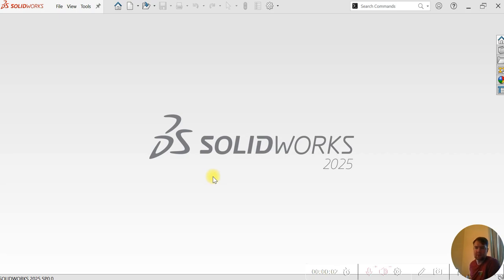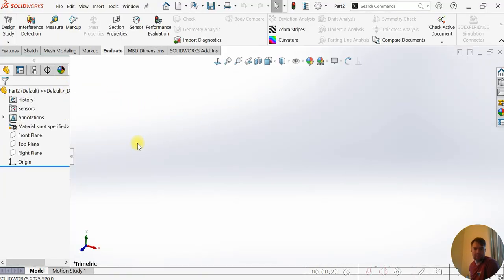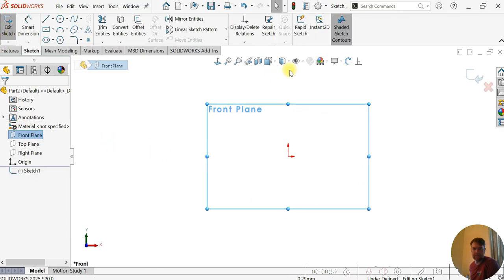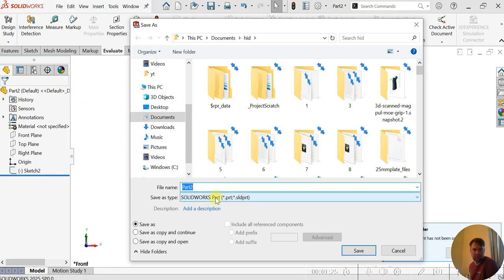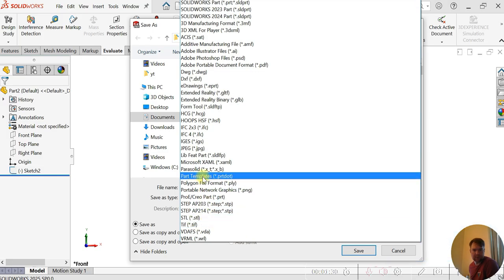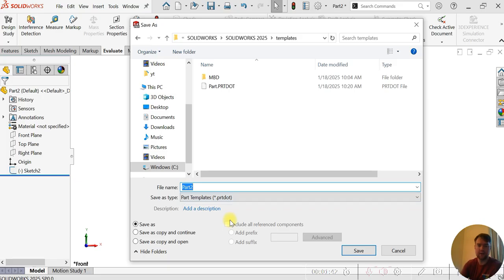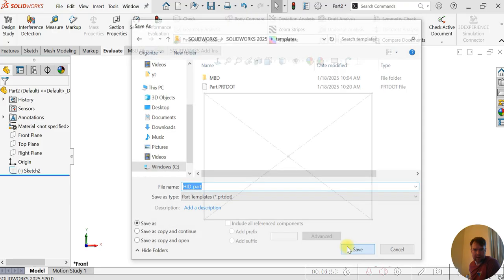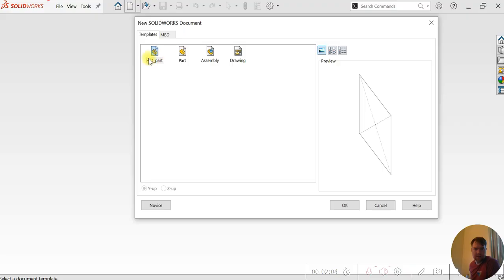How to Create Custom Solidworks New Part Templates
Learn how to create your own custom part templates when making a new solidworks part file.